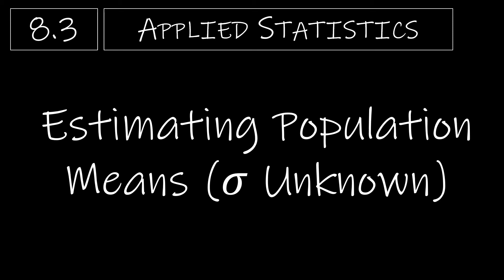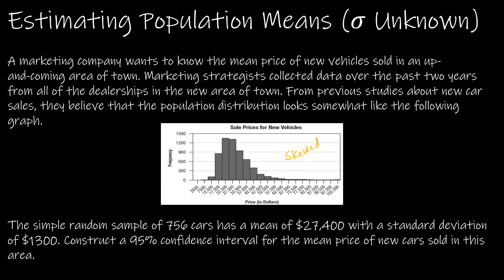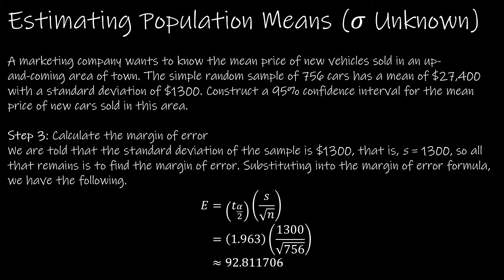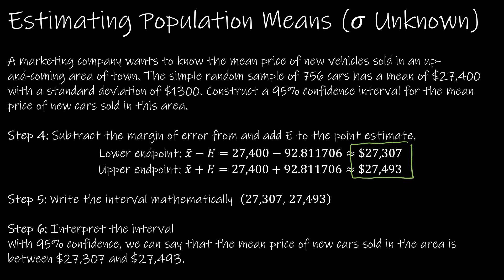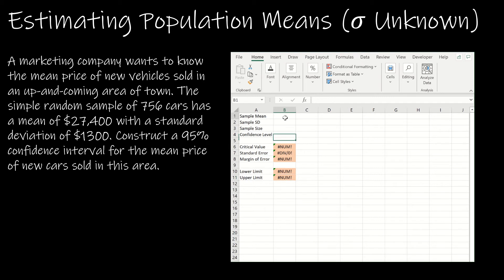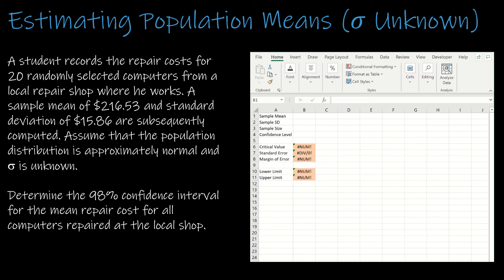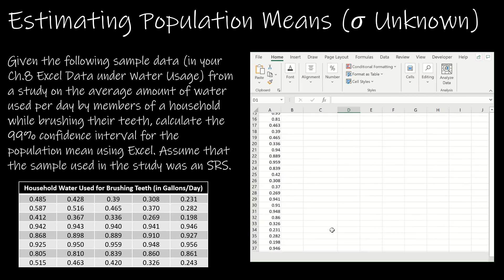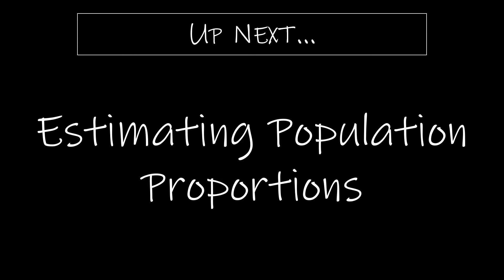Statistics - 8.3 Estimating Population Means (𝜎 Unknown)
In our second video for calculating a confidence interval for a population mean, we discover how to calculate the critical value, the standard error, the margin of error, and confidence interval when sigma is unknown using the student's t-distribution. In addition, we discuss how to interpret the resulting interval.

0:00 Intro
0:22 The Formulas and Conditions
1:26 Example 1 - Question
2:37 Example 1 - Point Estimate and Critical Value
4:52 Example 1 - Margin of Error
6:07 Example 1 - Calculate Interval, Write Mathematically and Interpret
6:53 Example 1 in Excel
9:32 Example 2 - Try On Your Own - Given Summary Statistics
11:41 Example 3 - Given Data
14:50 Up Next